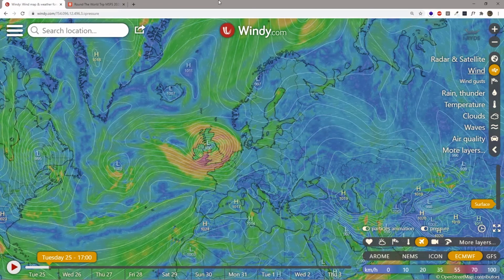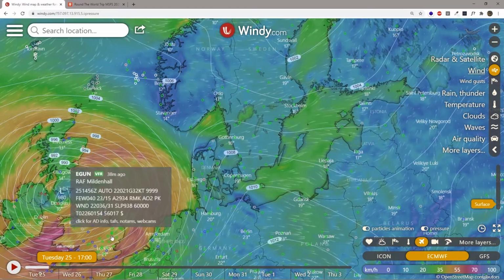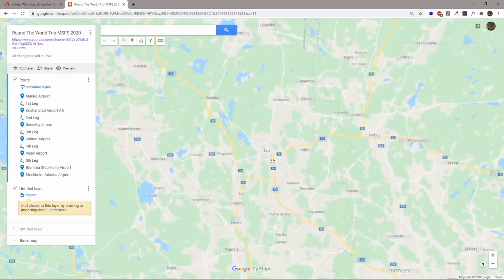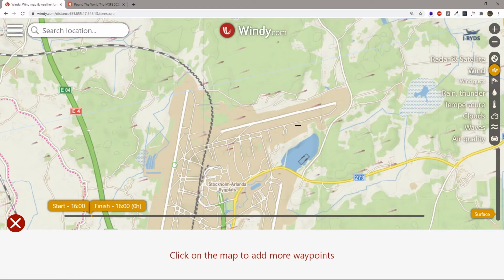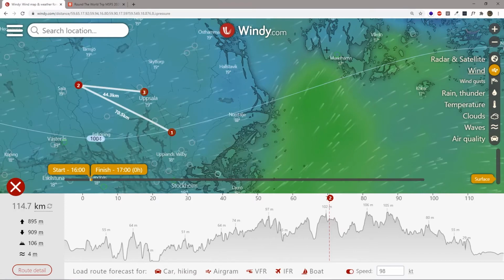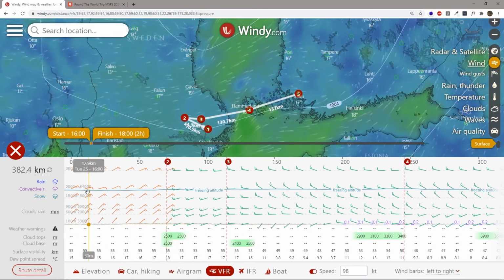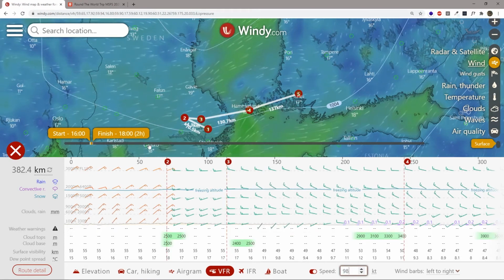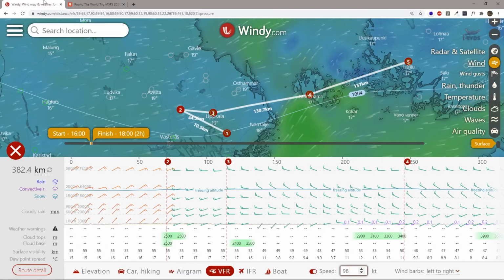How To Plan Routes In MSFS 2020 Using Windy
A new discovery on my journey to become a half-decent sim pilot that I'd thought I'd share.

Whilst windy.com isn't a proper aeronautical chart, like for example SkyVector, it does offer a lower barrier to entry for new sim pilots who want an added layer of realism when it comes to route planning and runway selection.